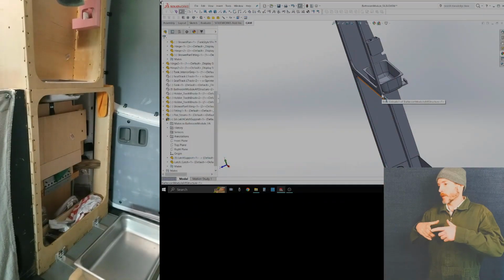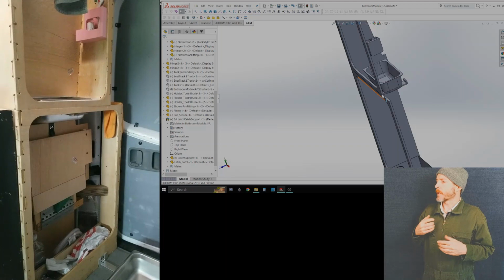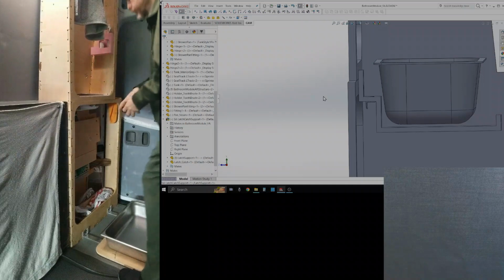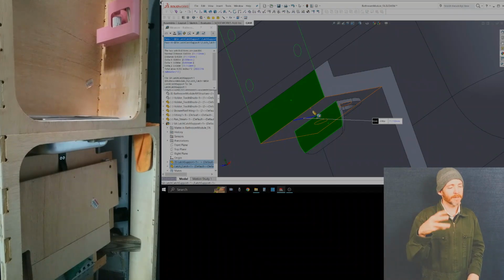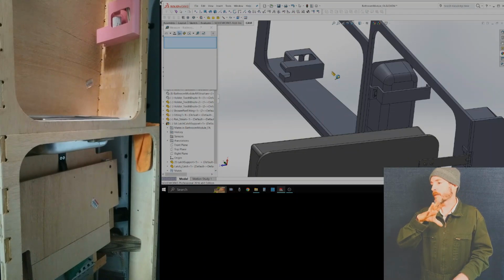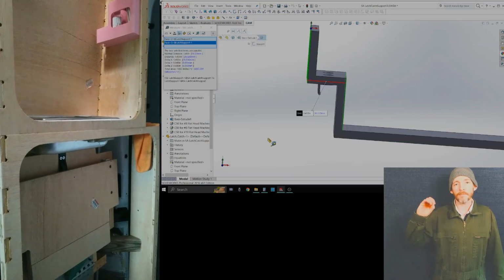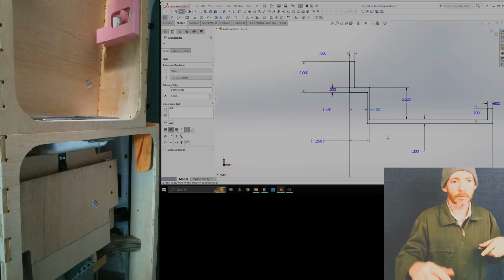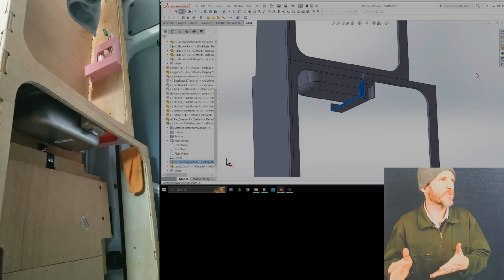20240303 Lav LowDoorLatch